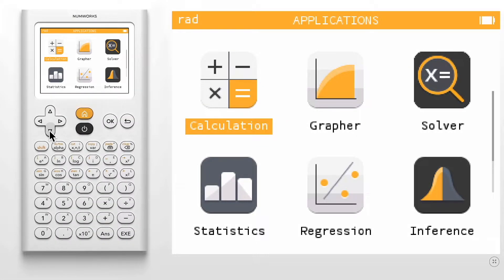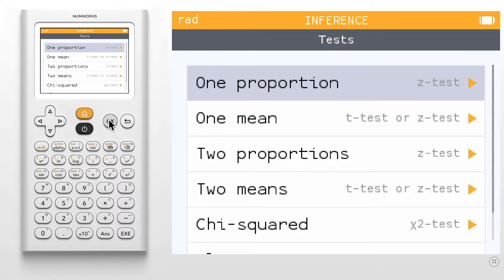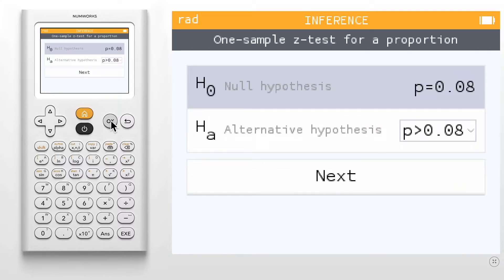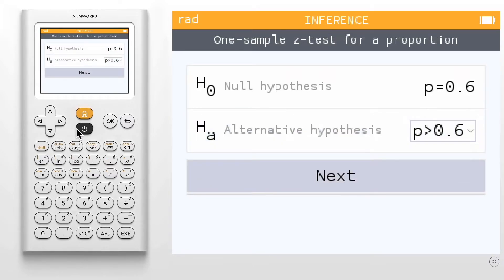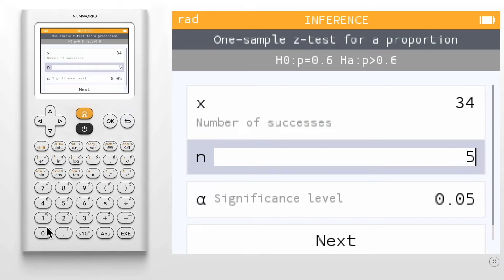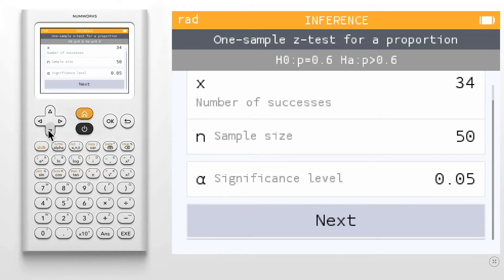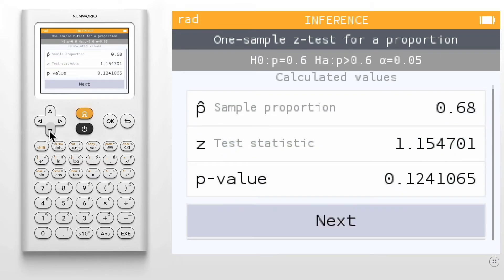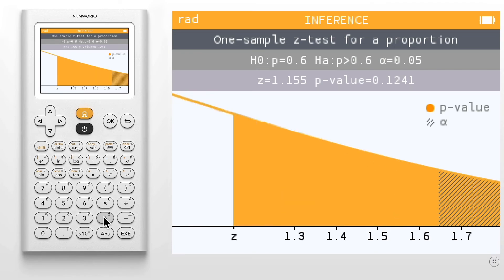Perform a hypothesis test using one sample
Learn how to perform a one-sample z-test for a proportion.